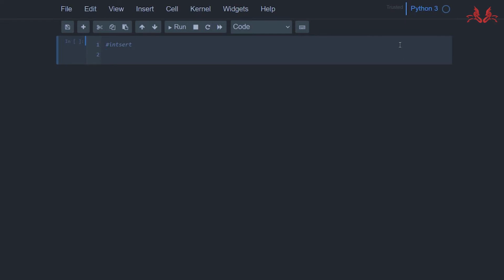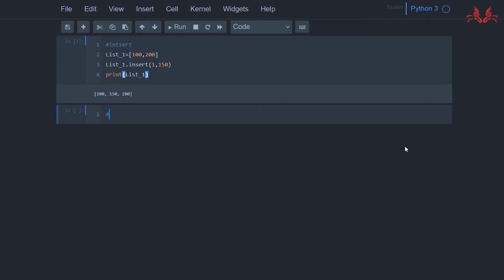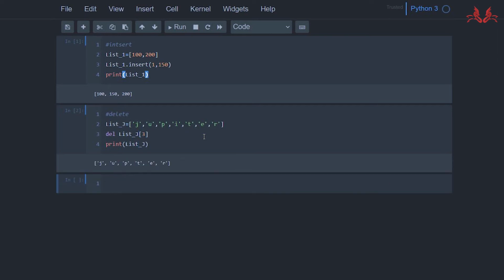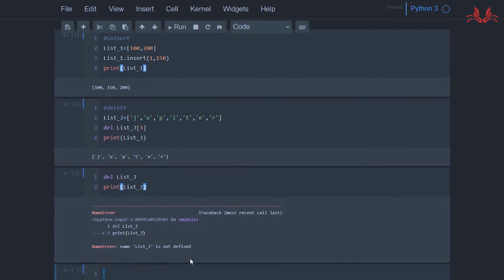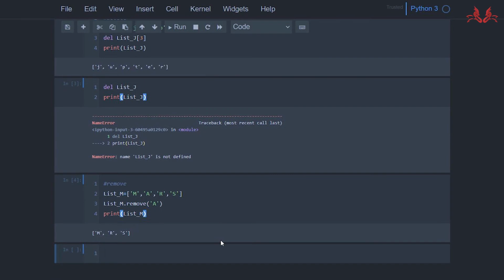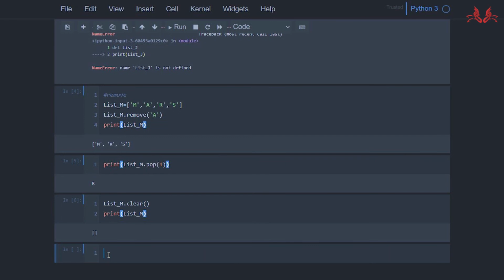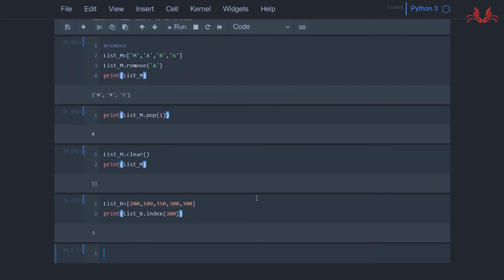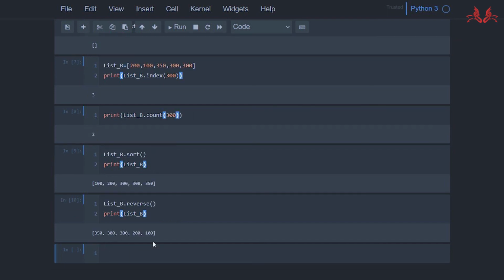Python Tutorial 21 for Beginners || List 3 || Lativa19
List 2
--Lativa19--